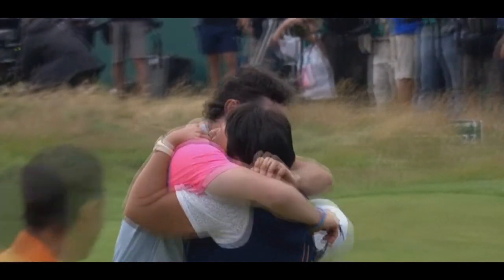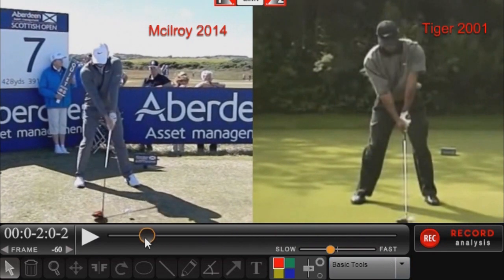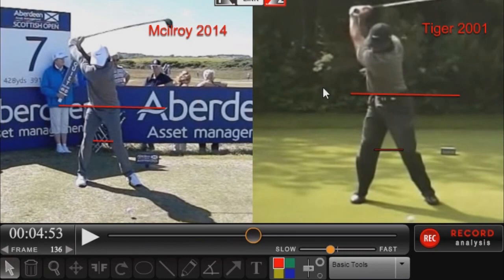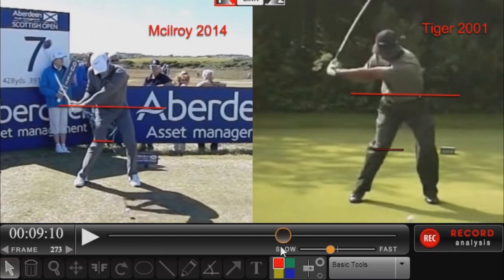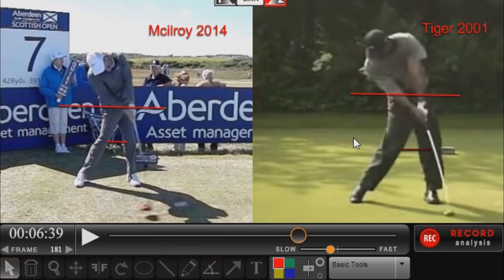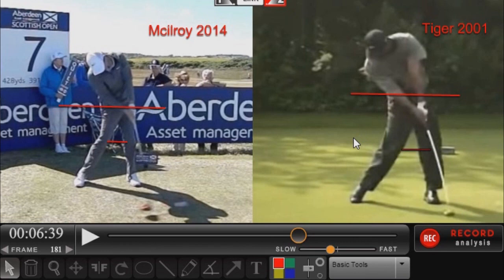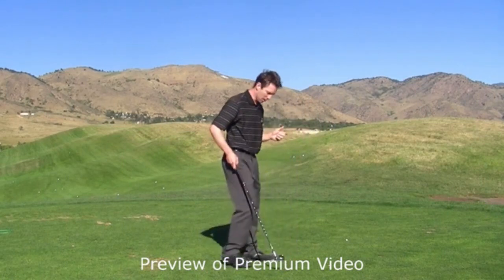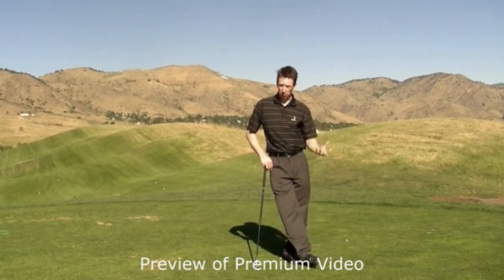Rory McIlroy 2014 vs. Tiger Woods 2001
Transform your Golf Swing today! Join the thousands of golf enthusiasts who have benefited in as little as 1 day and are now hitting the purest shots of their life. Free Video

Golf instruction has changed for as long as we can remember. One thing that has not changed in the golf swing in 10+ years, is how to create efficient club head speed through leverage. In this video, will show you how Rory Mcilroy's current swing, stacks up against Tiger Wood's swing in 2001.